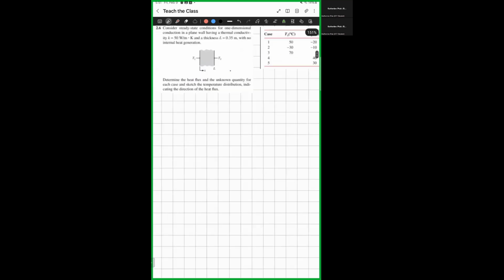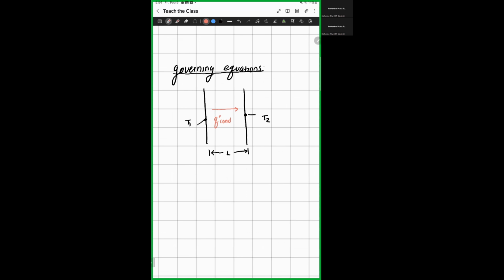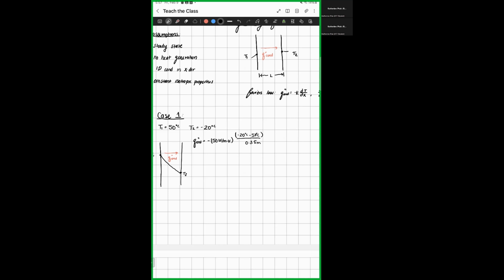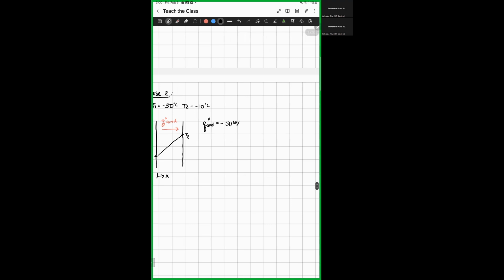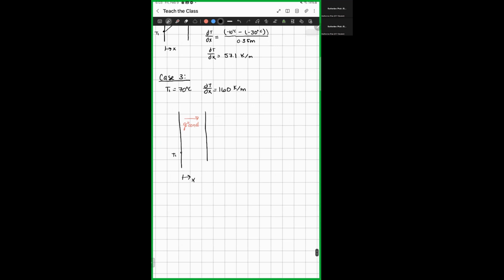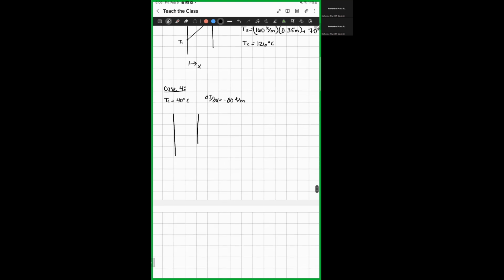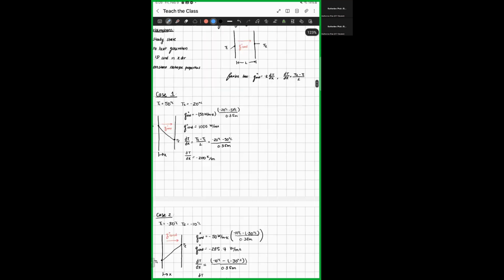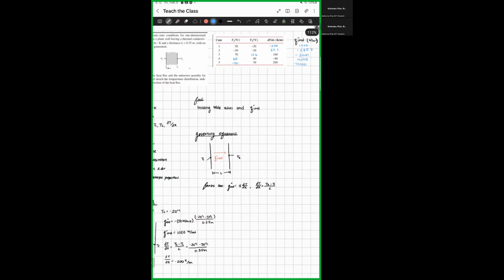2.006_KPtak_2235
Problem Walkthru